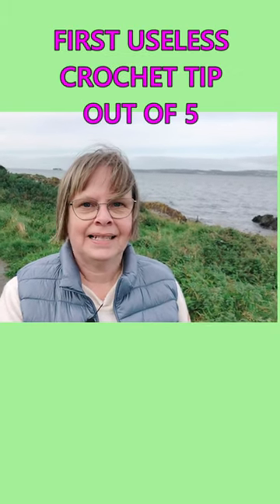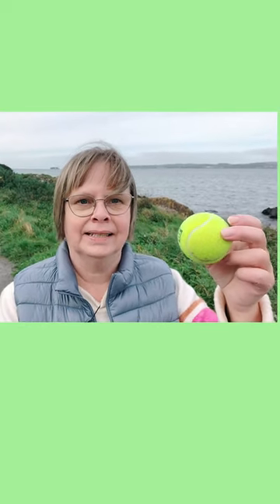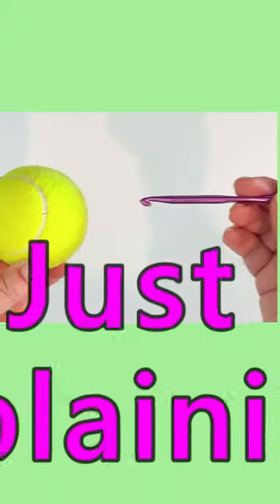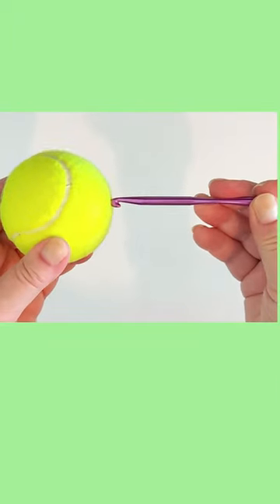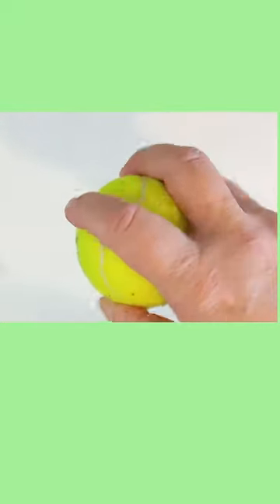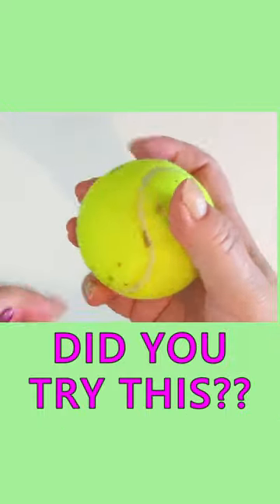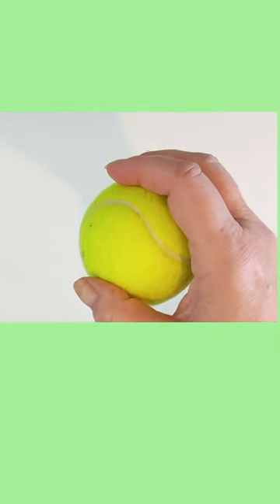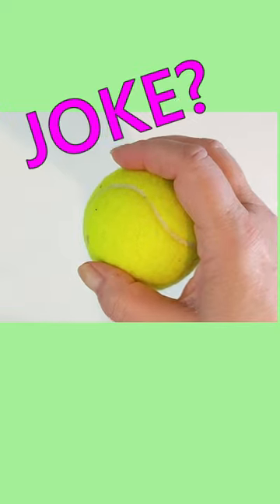The most ridiculous crochet tip ever?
Some crochet tips that are going around are just crazy! Have you seen this one before?? This video is part of 5 Most useless crochet tips I have seen